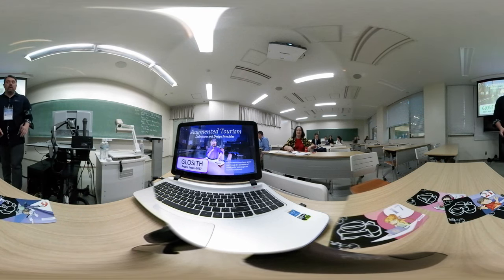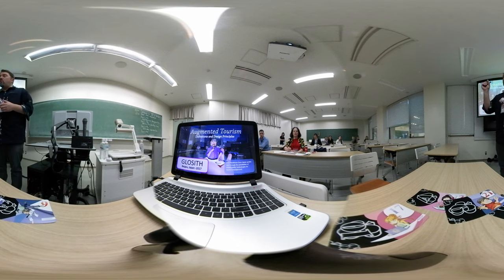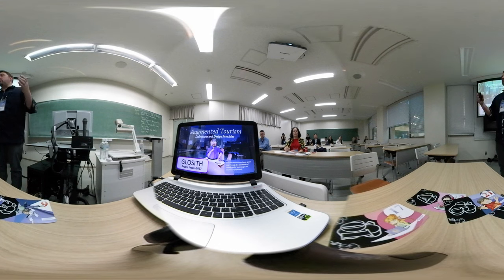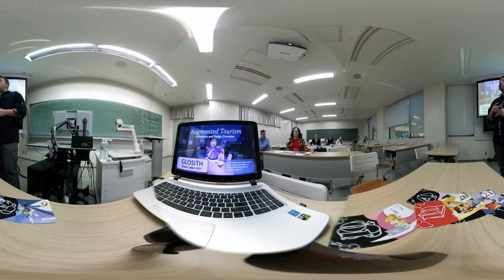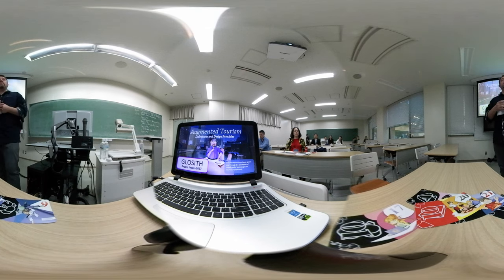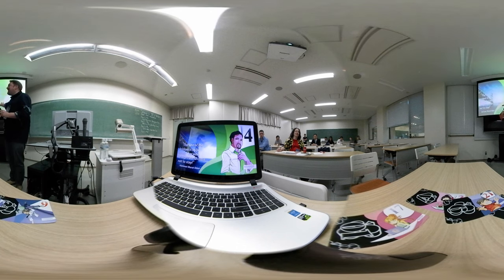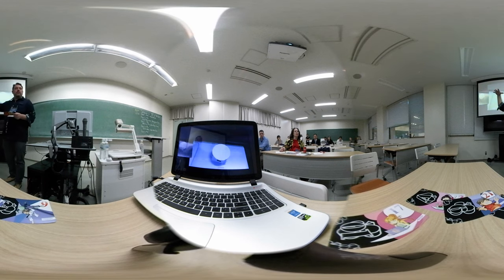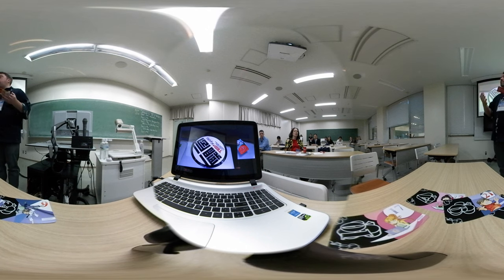Augmented Tourism Design at GLOSITH 2017 - Part 1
The 1st Global Congress of Special Interest Tourism & Hospitality

Name:
Eric Hawkinson
Associate Professor of Learning Design and Technology
The University of Fukuchiyama

Title:
Augmenting Tourism: Augmented Reality Design Principles for Tourism Application

Abstract:
An experiment to examine the potential and design principles of using augmented reality to enhance tourism environments. The ability to mix digital into the real world employs a technology known as augmented reality (AR).  The idea is to take information from you and the world around you to then augment that information in a fun or useful way.  AR is making another push into the mainstream thanks in big part to the advancement of mobile technology (Wu et al. 2013, Hwang & Wu, 2014). AR takes in information around the learner, this lends affordance to learning environments related to tourism. AR is great for these uses because it incorporates your physical location with GPS data and physical people and things around you with visual data. This study examines several iterations of design and implementation of AR in tourism settings. The results show high interest especially with younger more technology affluent participants, but there are also still major technical barriers to large scale adoption of more advanced features. This project is both creating new tools and examining their use in tourism simultaneously. This makes an opportunity to explore research frameworks that facilitate both the creation of technology tools for tourism but also to examine the research instrumentation that will help collect important data about how effective new technology tools implemented. In presenting the rationale of how and why the design of AR was created and implemented, attention was given to how those designs were tailored to gathering information about their use.